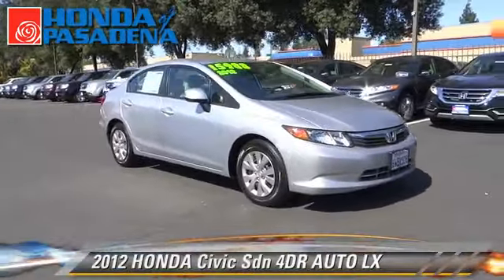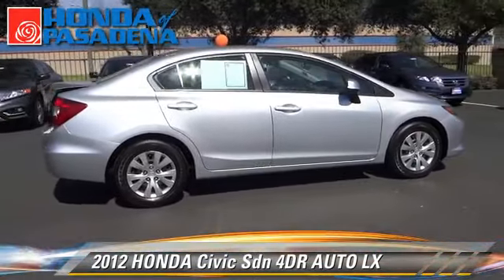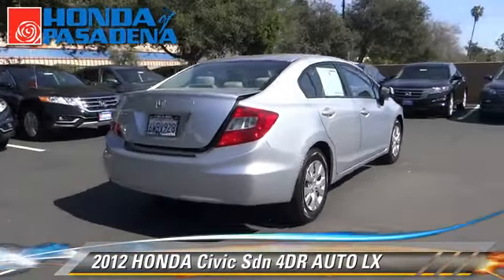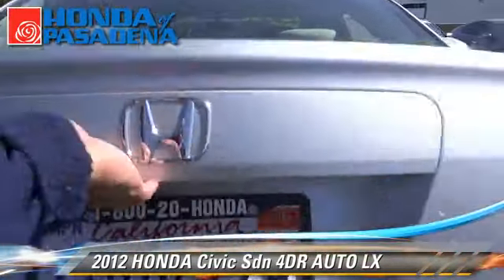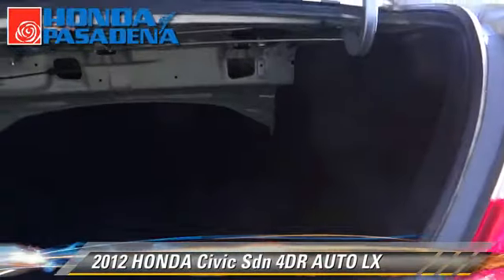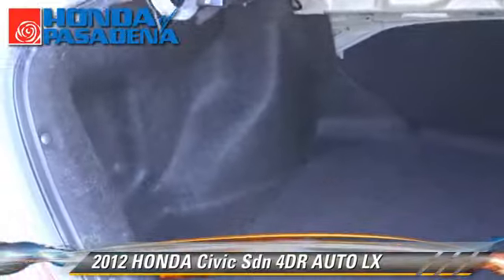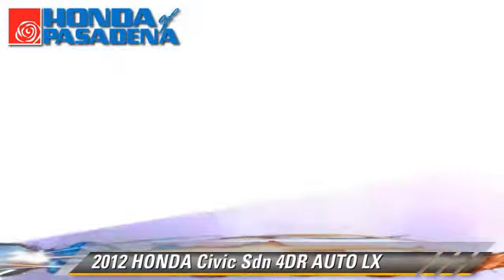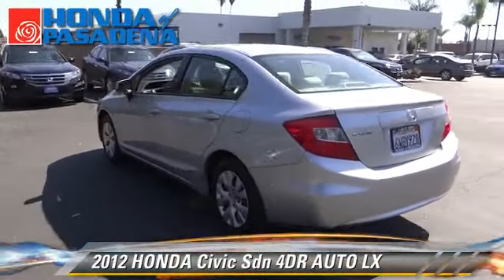Honda of Pasadena, Pasadena Los Angeles Glendale Alhambra Cerritos Orange CA 91107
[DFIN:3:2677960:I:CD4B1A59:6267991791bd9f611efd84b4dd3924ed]